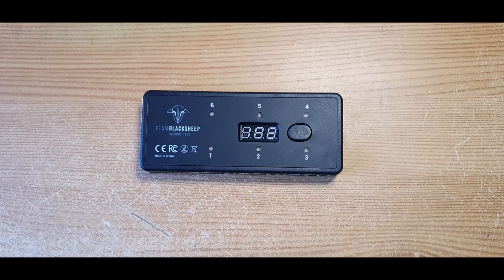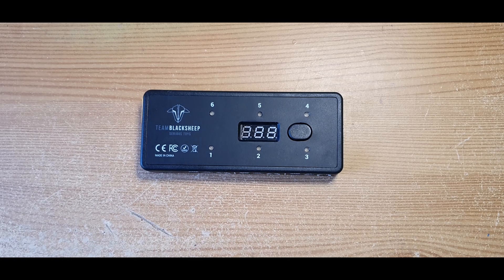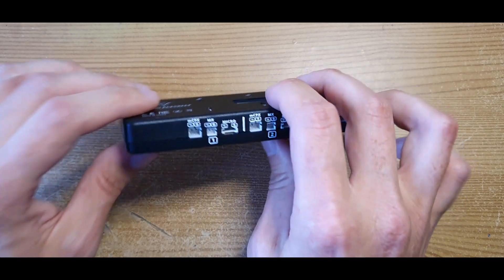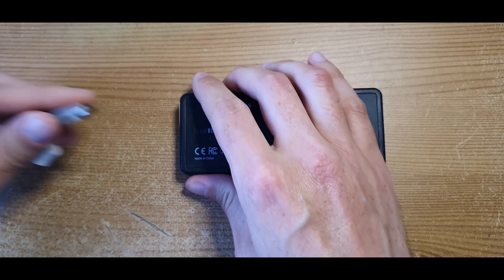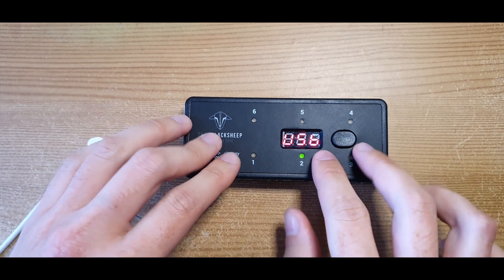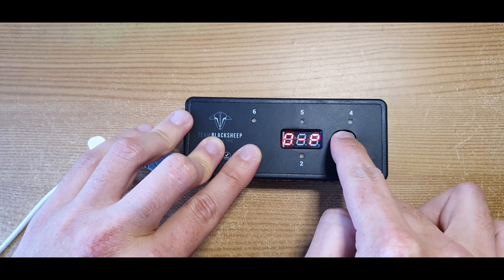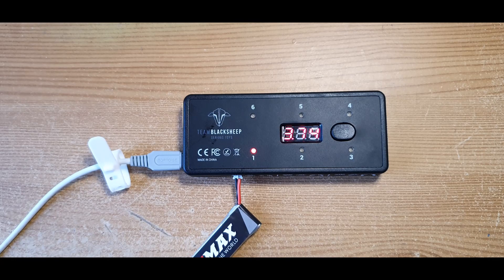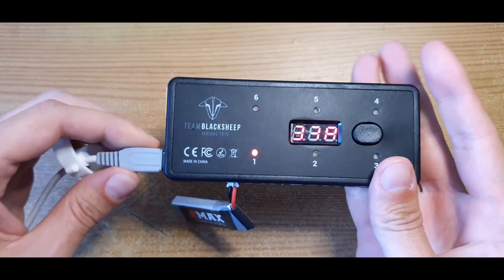TBS Micro Battery Charger V2 Review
Quick review on the TBS Micro Battery charger. This is designed for charging 1 cell Lipo or LiHv and is highly recommended if you have a Micro Quad for stress-free charging!

Specifications:-
Type: Lipo / LiHv
Cell Count: 1S x 6
Charge Current: 1A (±10%)
Circuilt Power: 24W (4W x 6)
Charge Port Type: mCPX, MX, Micro
Size: 120 x 50 x 16.5mm
Weight: 70g